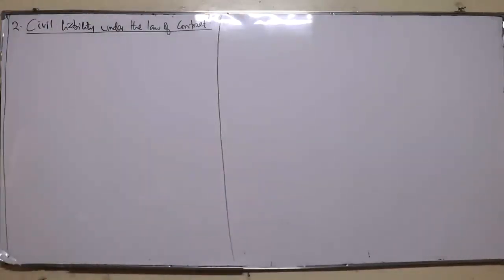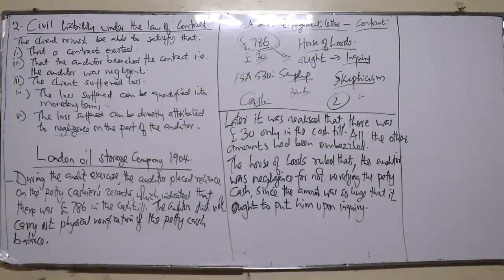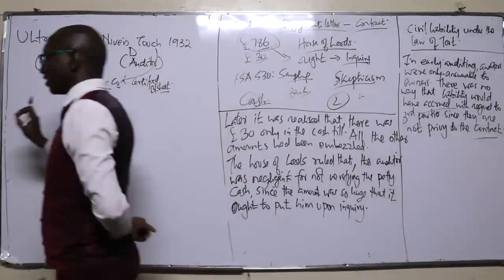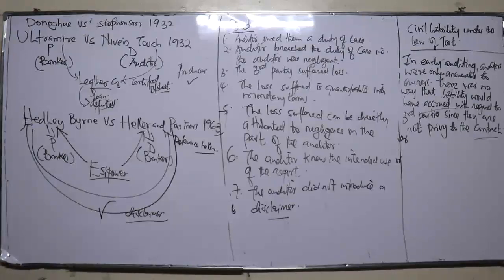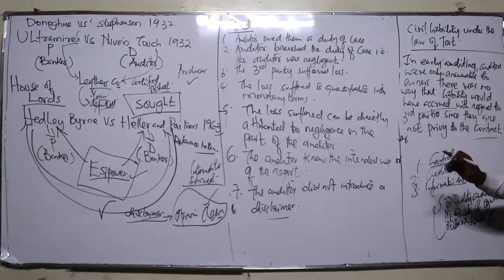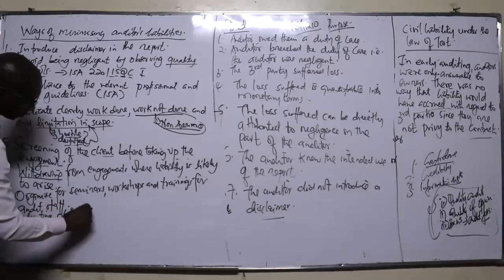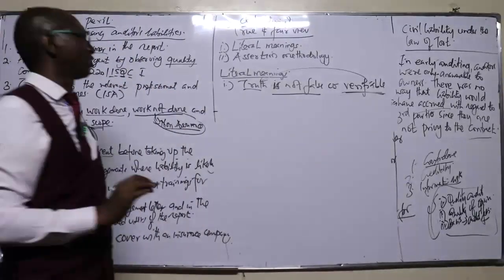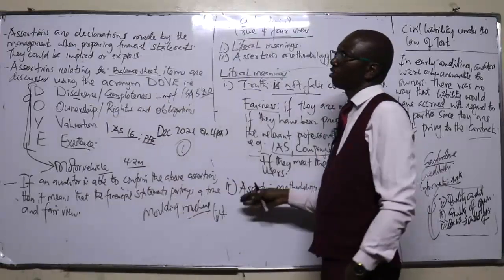AA { LEGAL & PROFESSIONAL FRAMEWORK CLASS 3 }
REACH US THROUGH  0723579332